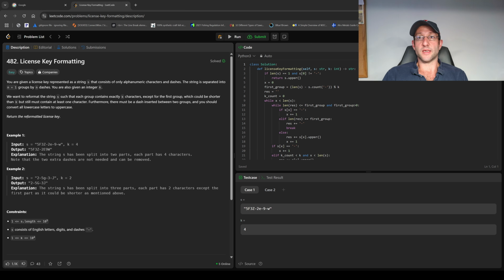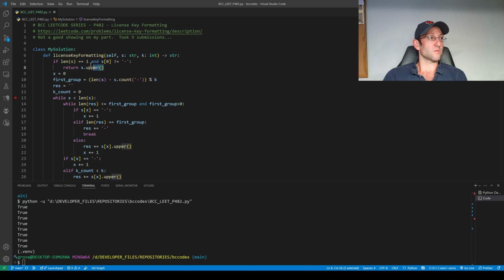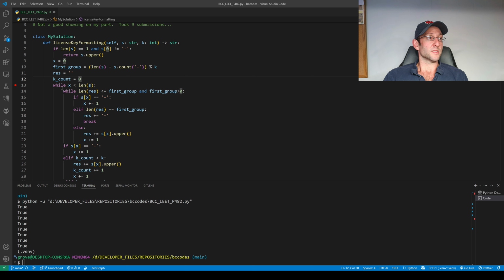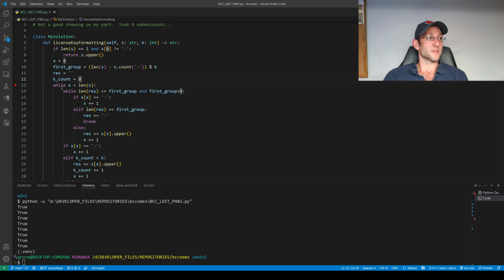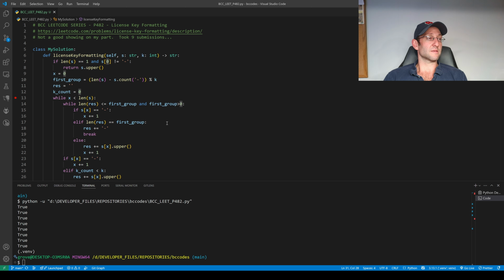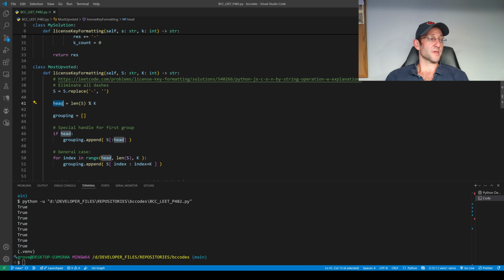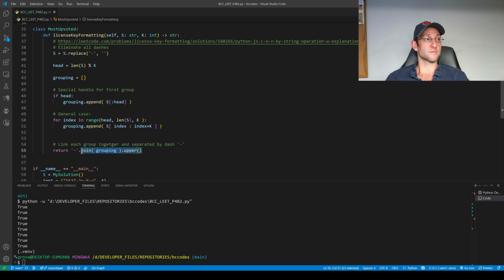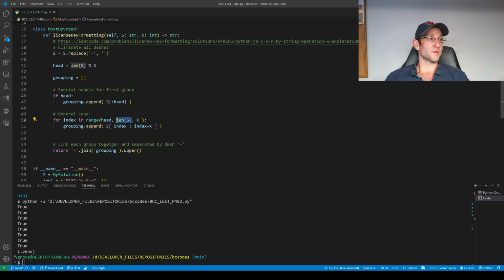BCC - LEETCODE SERIES - P482 - License Key Sequence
# Difficulty: Easy
# Problem # 482

This video gives an overview of my solution as well as the top upvoted solution for Python.

Covered Topics:
-Overview of my answer
-Overview of top upvoted answer in solution

0:00 // Introduction - Episode 25 - Tree Structures
0:05 // LeetCode Website - Problem Overview
0:58 // Walkthrough - My Problem
3:27 // Top Upvoted Solution Walkthrough
5:02 // Wrap-Up